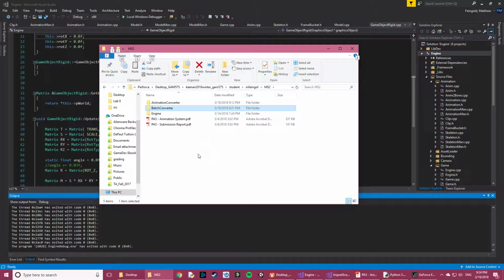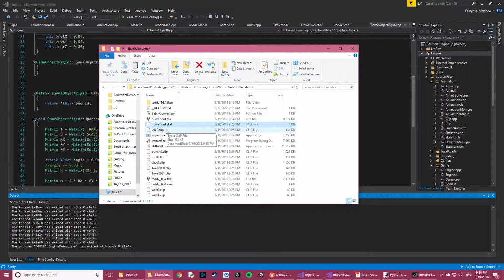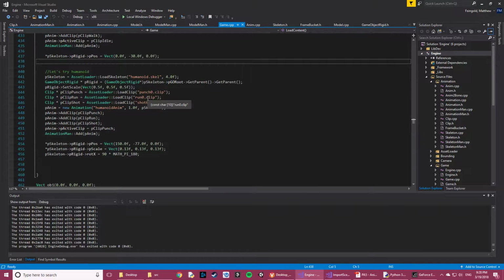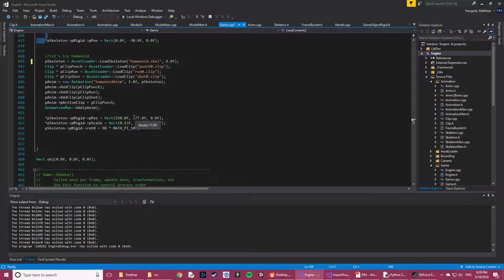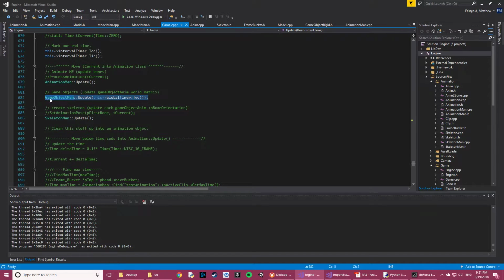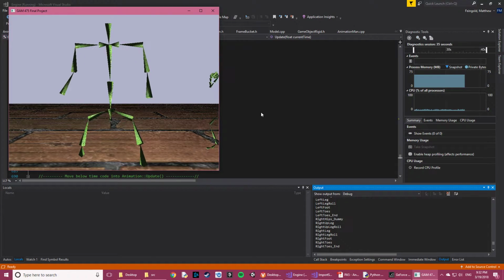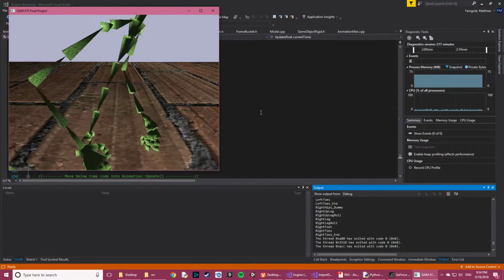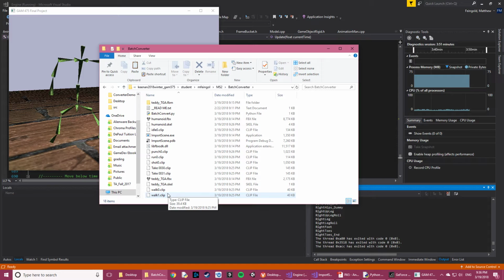Engine 2 Milestone 2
Skeleton Animation System for Game Engine 2 course final project at DePaul University.